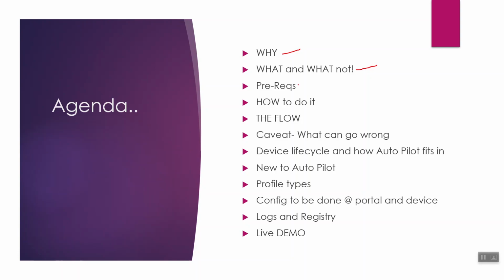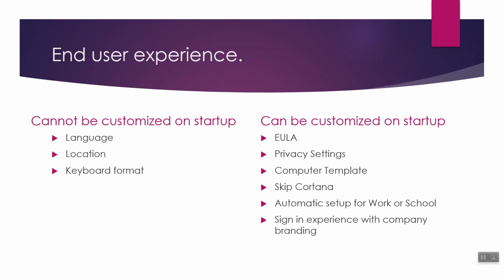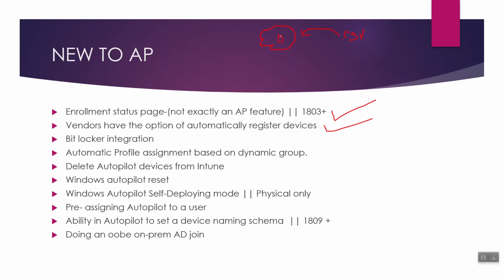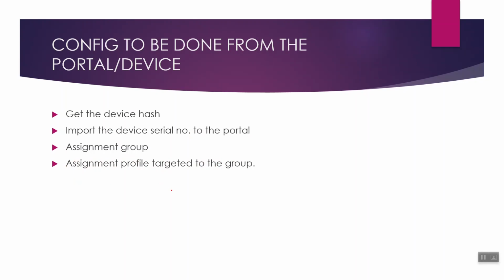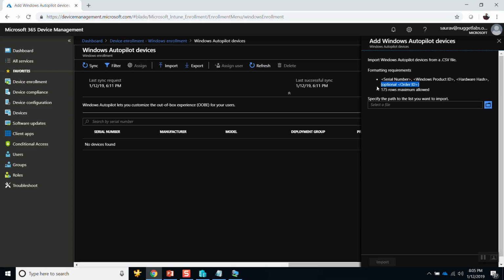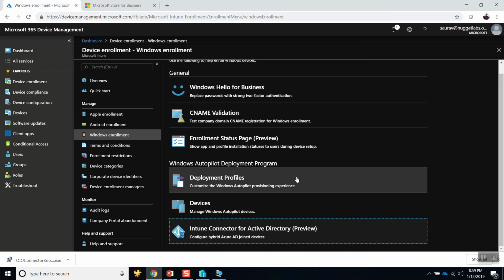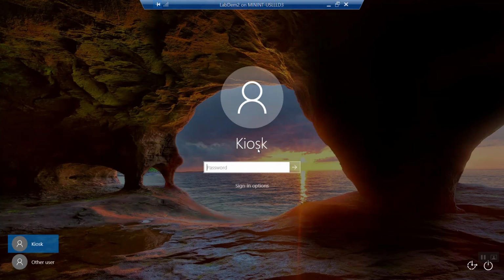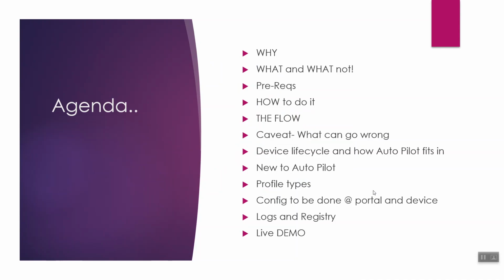IntuneNugget 6- Autopilot deployment via Intune |Level 200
In this nugget we are going to talk about Windows Autopilot and how we can implement the same via Intune